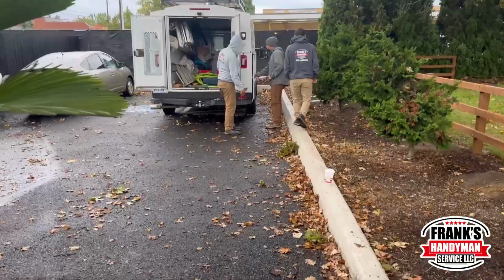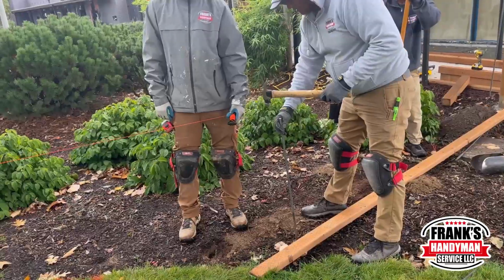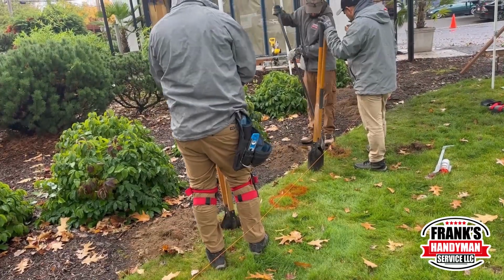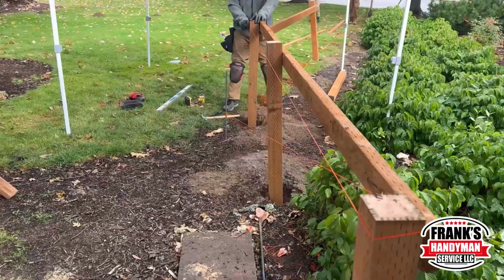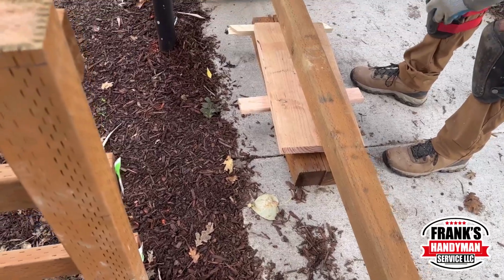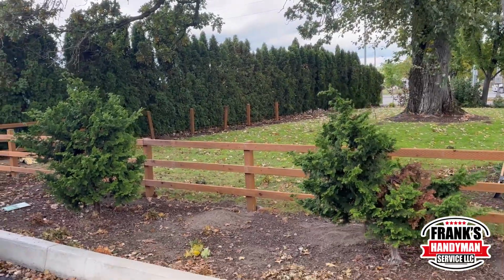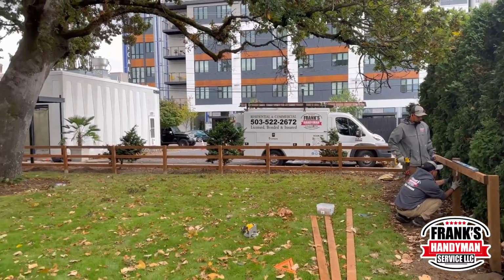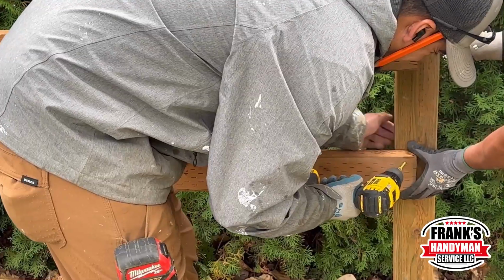DAY 1 Of How To Build A Ranch Style Fence With No Experience That Is 3ft Tall With 3 Cross Rails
🧰My Top Products Recommended In This Video🧰
1. Escuadra
2. Cinta de Medir
3. Escalera
4. Martillo
5. Bolsa de Herramienta
6. Nivel
7. Kit Basico de Herramientas Manuales
8. Sledgehammer
9. Rubber Hammer
10. Dewalt 20V Cordless Drill Set
11. Dewalt Oscillating Multi-Tool
12. Dewalt Reciprocating Saw
13. Dewalt Skill Saw
14. Dewalt Angle Grinder
15. Dewalt Finish Nailer

🎥Recording Gear That We Use & Highly Recommend🎥:
1. iPhone 12 Pro Max
2. Video Tripod
3. Tripod Phone Mount
4. DJI OM 4 Smartphone Gimbal Stabilizer
5. RODE Wireless Go II
6. Shure MV88 Portable iOS Microphone
7. Ring Clamp Adapter for DJI OM4
8. Extension Rod for Gimbal
9. Portable Charger Power Bank
10. Laptop Backpack Anti-Theft

Chapters:
0:00 - Intro

We do handyman work and repairs in the Portland Oregon and Vancouver Washinton. We will beat any reasonable written estimates. The Frank's Handyman team will be happy to assist you with any project such as Tile, Flooring, Baseboard, Trim, Interior Paint, Exterior Paint, Installing Doors, Handyman Repair, Instal Toilet, Instal Ceiling Fan & Ceiling Lights, Decks Repairs, Deck Painting, Installing Wooden Steps, Deck Sealing, Fence Sealing, Storage Construction, Electrical Work, Plumbing, Shower Remodel, Landscaping, Maintenance, Roofing, Drywall Repair, y much more...

Our Services
Service Area
Portland, Beaverton, Tigard, Lake Oswego, West Linn, Hillsboro, Aloha, Forest Grove, Sherwood, Milwaukie, Gladstone, Molalla, Gresham, Happy Valley, Newberg, Estacada
Damascus, Woodburn, Wilsonville, Scappoose, Troutdale, Fairview, Washington County, Multnomah County, Clackamas County

Safety:
Due to factors beyond the control of Frank The Handyman - Do It Yourself, I cannot guarantee against improper use or unauthorized modifications of this information. Frank The Handyman - Do It Yourself assumes no liability for property damage or injury incurred as a result of any of the information contained in this video. Frank The Handyman - Do It Yourself recommends safe practices when working on machines and or with tools seen or implied in this video. Due to factors beyond the control of Frank The Handyman - Do It Yourself, no information contained in this video shall create any expressed or implied warranty or guarantee of any particular result. Any injury, damage, or loss that may result from improper use of these tools, equipment, or from the information contained in this video is the sole responsibility of the user and not Frank The Handyman - Do It Yourself.